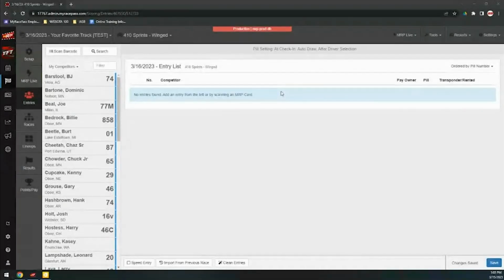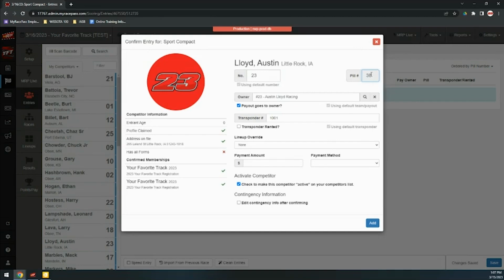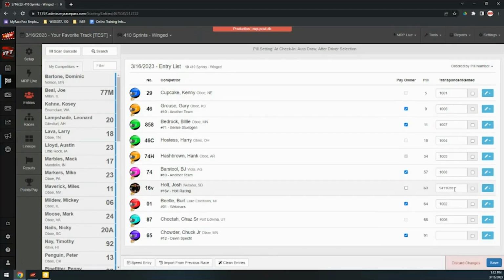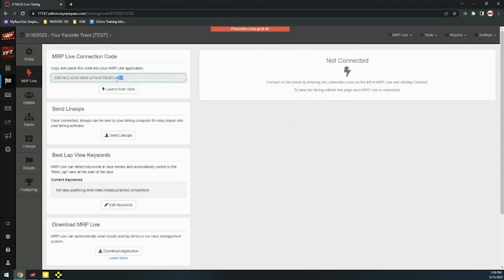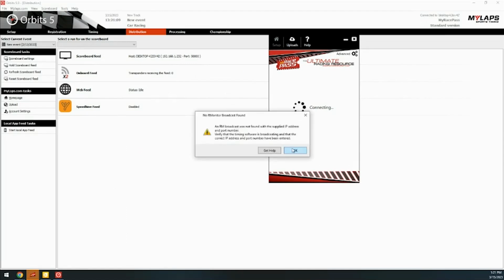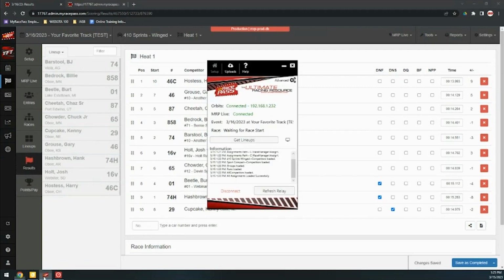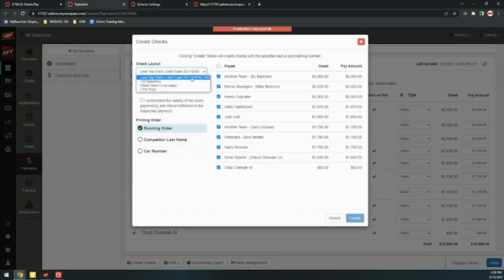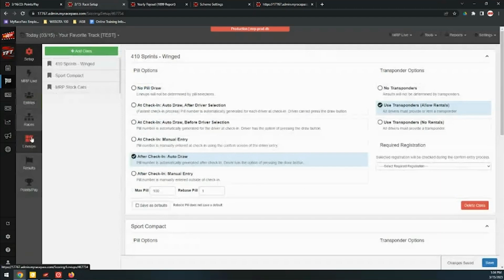IMCA/CRUSA 3/15/23 A